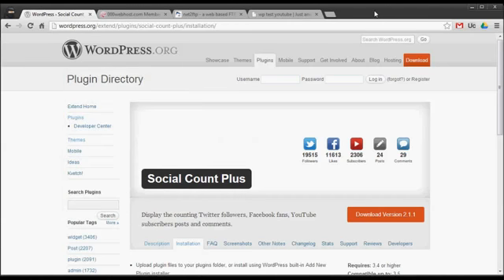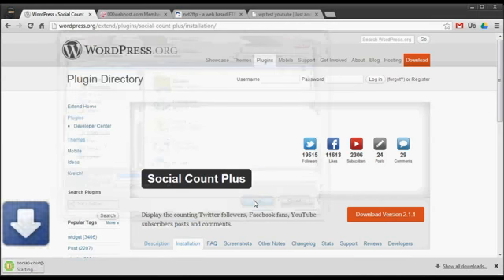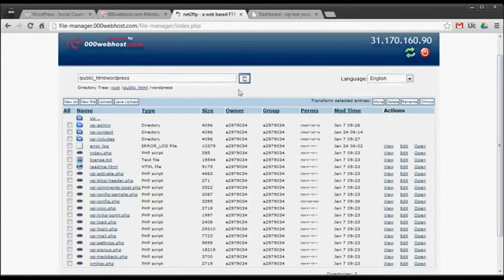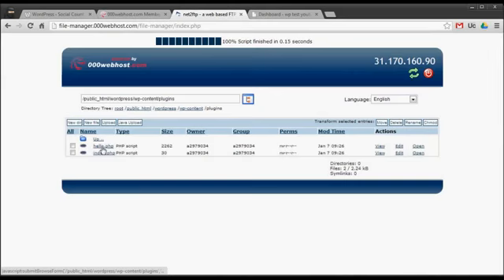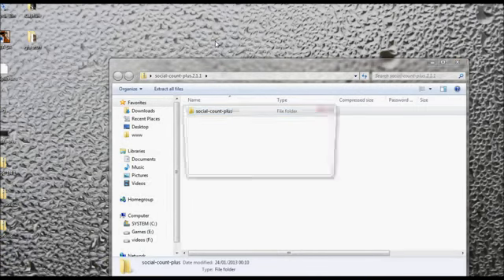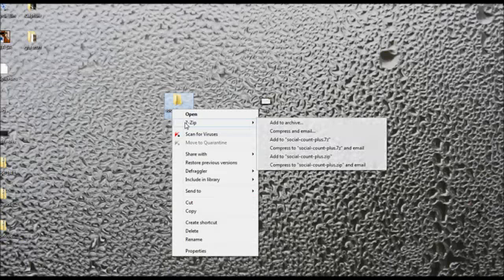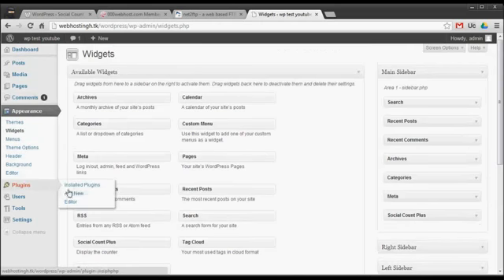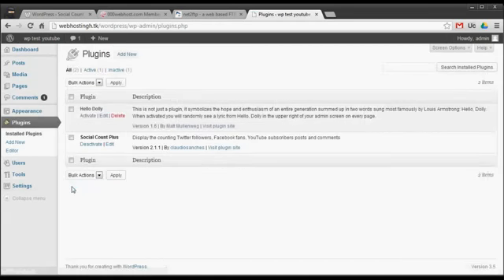000webhost Tutorials - Installing WordPress Plugins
000webhost Tutorials - Installing WordPress Plugins - More Webhosting Tutorials How To upload and Installing WordPress Plugin...